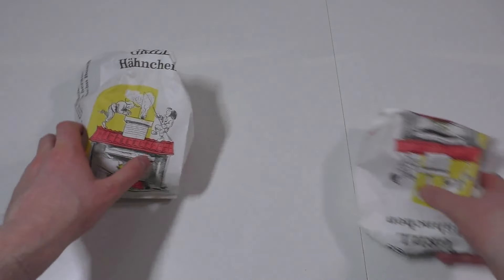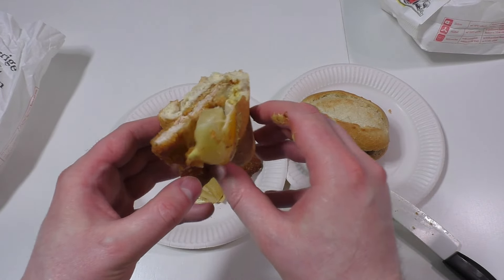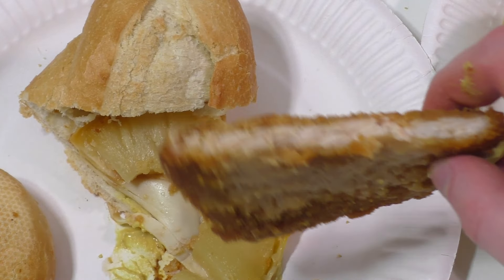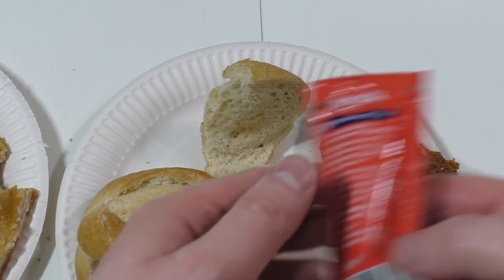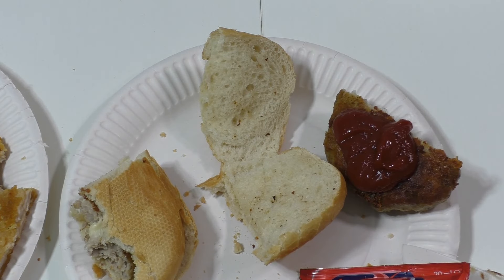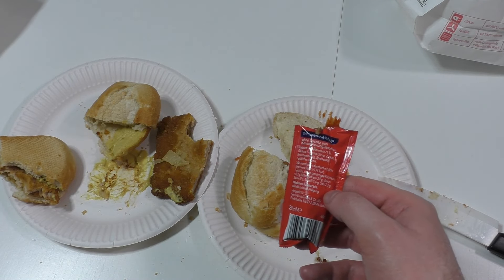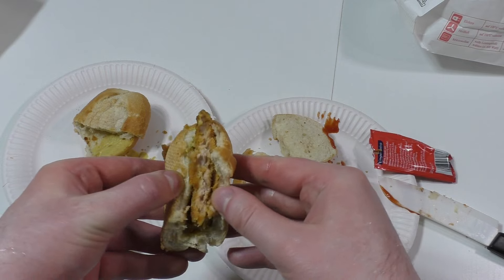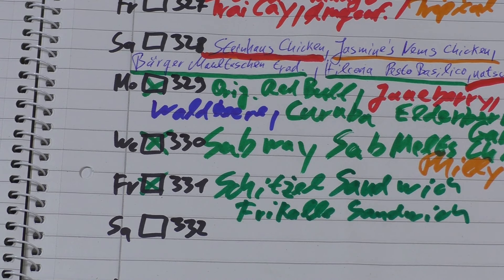German Butcher Sandwiches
Flavors: Schnitzel Hawaii and Cheese filled Meatball. This is the lowest priced fast food in Germany.